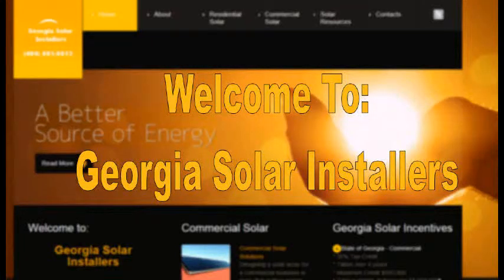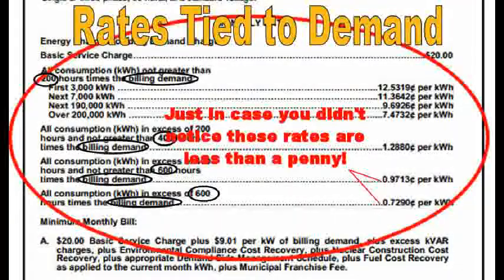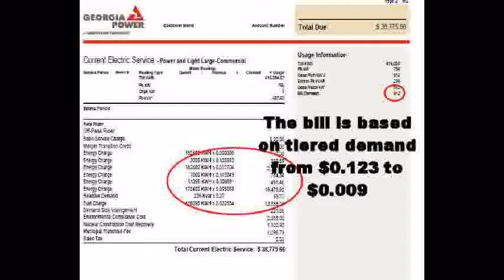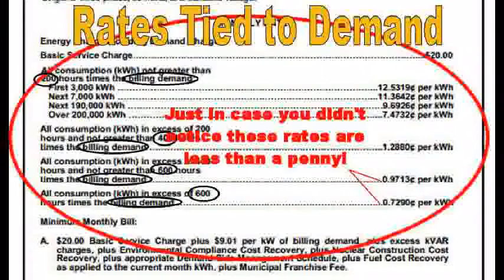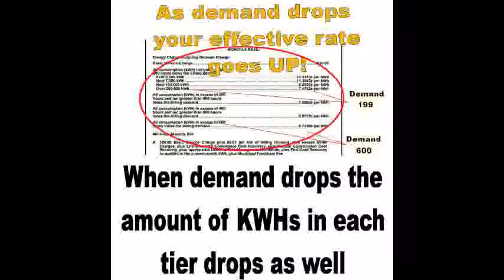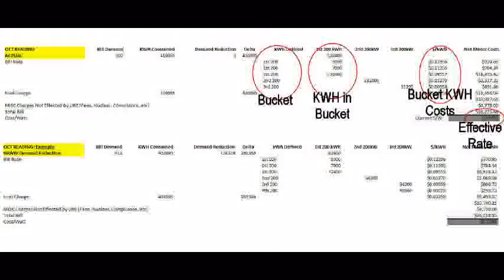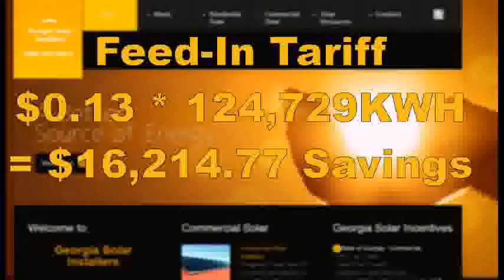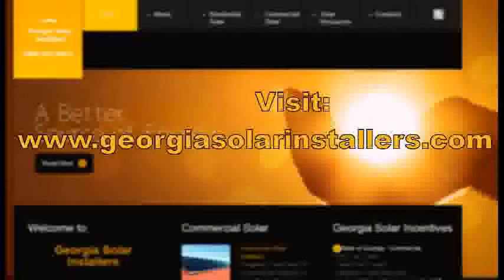Feed-In Tariff vs. Net Meterting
The plant manager usually wants to lower his electrical usage with renewable projects like solar. That would require a net meter solution however a Feed-in tariff is typically a better financial solution. Now you have to convince the energy manager.